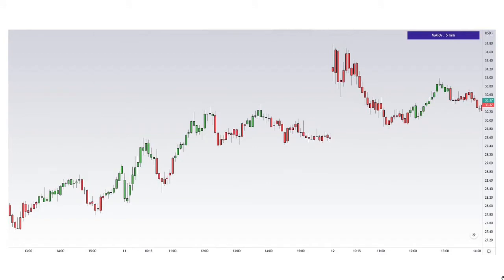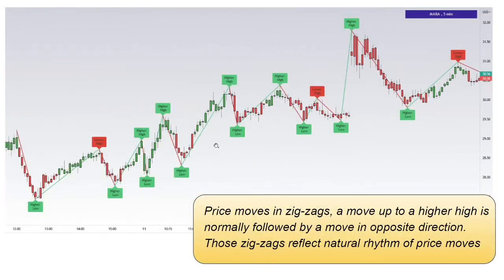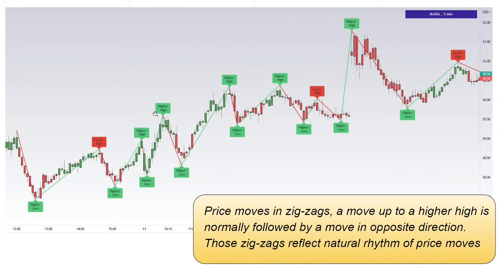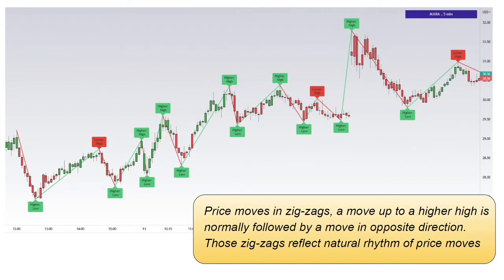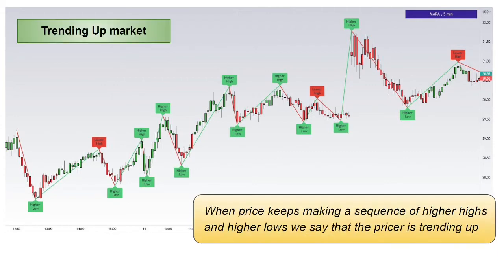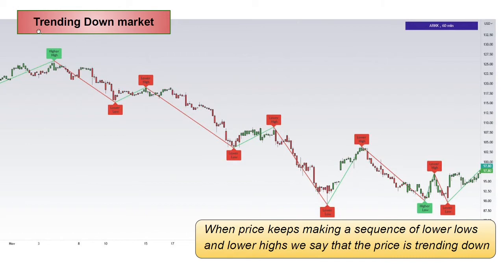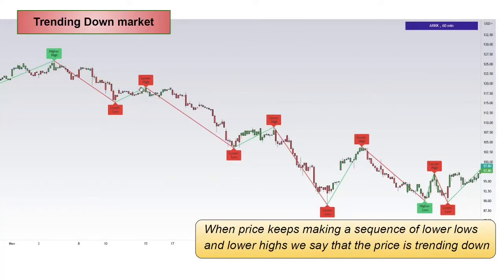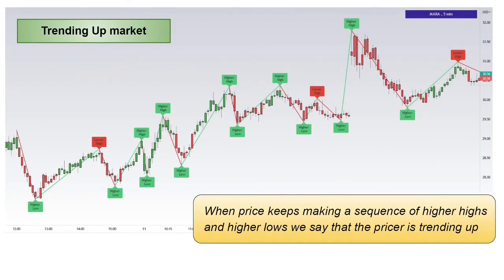How cycles make stocks price move in zig-zags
In that lesson 1 you will learn how hidden cycles makes price move in zig-zags. I will explain what trending market is. You will learn how to quickly identify prevailing direction of the trend.
Follow our twitter to see examples of trading signals produced by the Monkey Cycle Indicator
You can read explanation about trading signals produced by the indicator in pour blog: